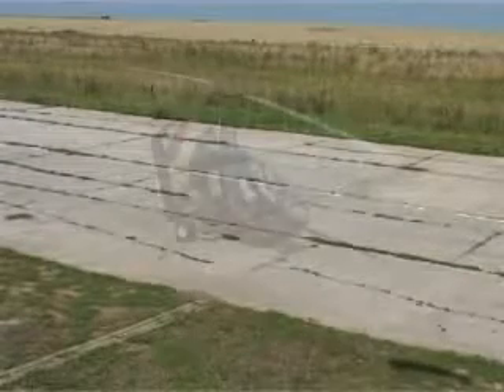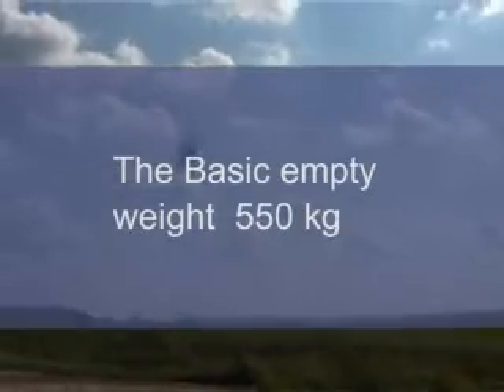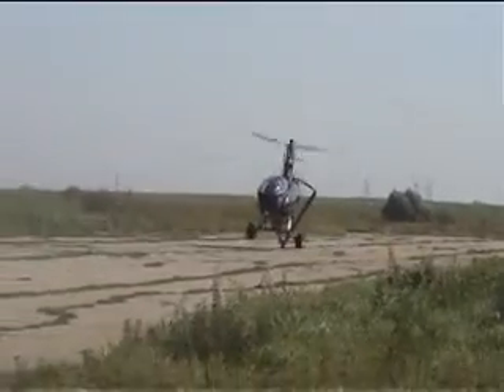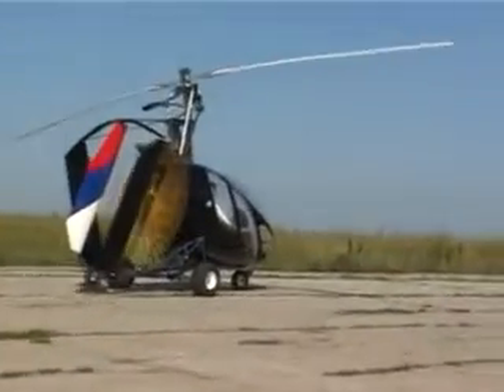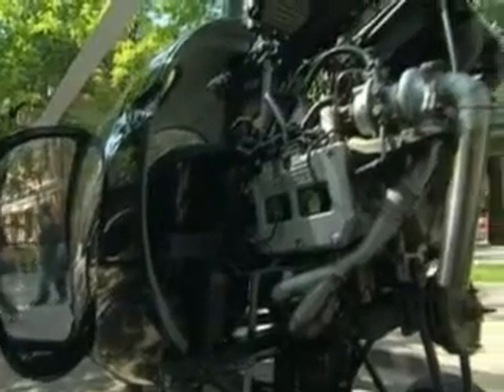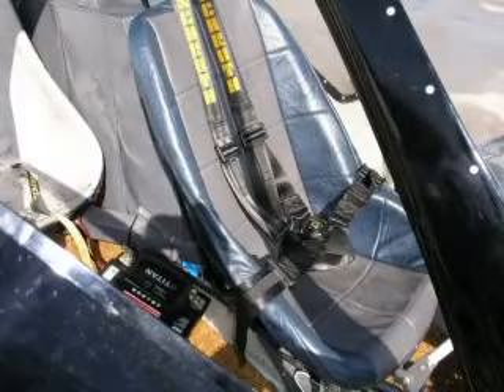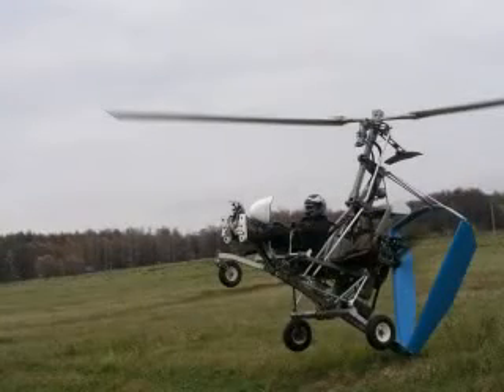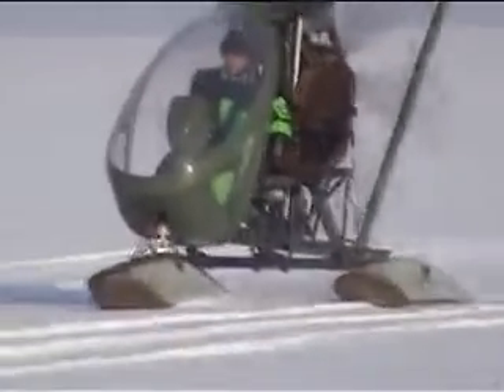ChirAd/ Aero-Astra Okhotnik-3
Aero-Astra Okhotnik

The Aero-Astra Okhotnik (English: Hunter) is a Russian single engine, three seat autogyro of pusher, pod and boom configuration. It has been developed into several variants over the period 2001-7.

The Okhotonik light autogyro first flew around 2002. It has since been developed through four distinct variants, the changes involving different model Subaru piston engines, several types and diameters of rotors, enclosed accommodation and some alterations to the tail. Most have been three seat models, though two seaters have been made and at least one flight demonstrated the ability of the Okhotnik to lift five people.

The Okhotnik is based on a low beam carrying seats, cabin, engine and tail. The three seats are arranged with the pilot alone in front and two close placed seats behind. The engine and rotor pylon are immediately behind the rear seats. The cabin of the Okhotnik 2M and 3 variants is rounded and largely glazed, with side access doors. A two blade rotor with a gust-correcting vane just below its hub rotates freely above a support pylon, though it can be hydraulically pre-rotated for jump starts. The Subaru engine drives a five blade propeller of radius 950 mm (37.4 in), its tips passing close to the fuselage beam. Two tall, narrow chord tail surfaces are mounted at the end of this beam, at right angles to it but splaying outwards to form a V-Tail. They are supported at the top by an arched transverse member, itself attached by straight struts to the rotor pylon. On the Okhotnik 3 the top of a third, vertical and forward leaning tail surface is attached to this arch, its lower end held aft of the other tail surfaces on a strut to the fuselage beam.
Operational history

The Okhotnik 2M appeared at the 2005 Moscow Salon in 2005 and the Okhotnik 3 at the same event in 2007. The latter gained its Certificate of Airworthiness in October 2007. Three two- seat Okhotniks were delivered during the winter of 2005-6.

Variants

Okhotnik 1
    Open seats, 9 kW (13 hp) Subaru EJ-25 engine and Dragon Wings 8.53 m (28 ft) rotor. Later fitted with a Rotary Air Force rotor. Lifted pilot and three passengers 16 October 2002.

Okhotnik 2
    Rotary Air Force 9.14 m (30 ft) rotor. First flew 28 March 2003

Okhotnik 2M
    Okhotnik 2 modified with enclosed seating and Subaru EJ-20 engine option.

Okhotnik 3
    Subaru EZ-30 engine. Initial trials completed by November 2006. Enclosed seating and engine. Modified tail surfaces.

Specifications (Okhotnik 3)

Data from Jane's All the World's Aircraft 2009/10

General characteristics

    Capacity: 3
    Length: 3.75 m (12 ft 4 in) fuselage
    Empty weight: 550 kg (1,213 lb)
    Max takeoff weight: 850 kg (1,874 lb)
    Fuel capacity: Standard 50L (13.5 US gal, 11.0 Imp gal); option of 80 L (21.1 US gal, 17.6 Imp gal)
    Powerplant: 1 × Subaru EZ-30 flat-six piston, geared down 2.28:1., 149 kW (200 hp)
    Main rotor diameter: 9.75 m (32 ft 0 in)
    Main rotor area: 75.7 m2 (815 sq ft) swept by 2-blade Rotary Air Force 2000.
    Propellers: 5-bladed KievProp, 1.90 m (6 ft 3 in) diameter pusher

Performance

    Maximum speed: 170 km/h (106 mph; 92 kn)
    Cruising speed: 135 km/h (84 mph; 73 kn)
    Range: 250 km (155 mi; 135 nmi) with standard tankage
    Rate of climb: 2.0 m/s (390 ft/min) maximun at sea level

Avionics

    Stratomaster flight and engine instrument display